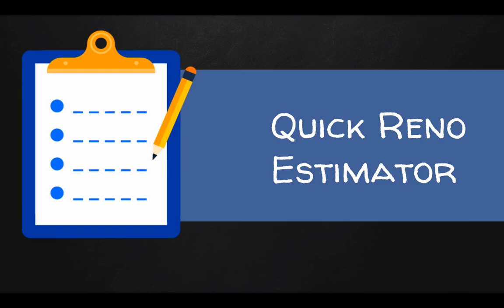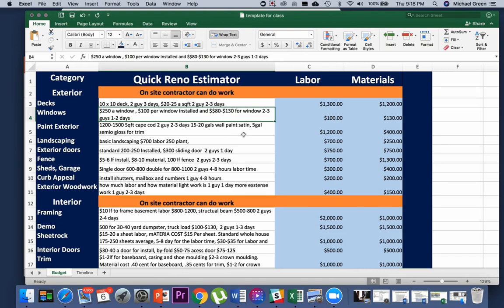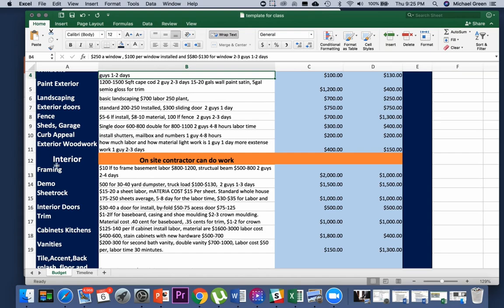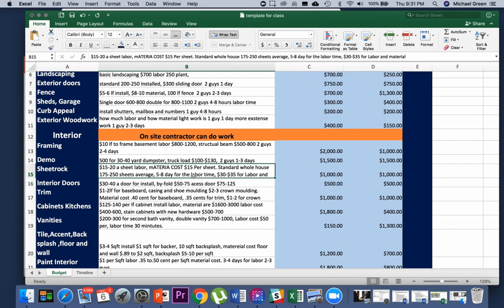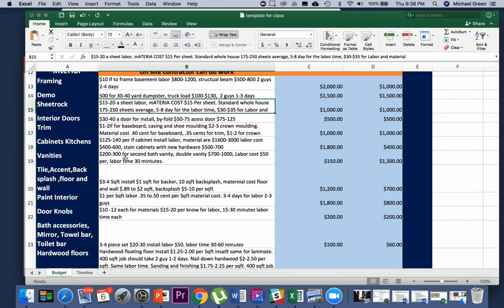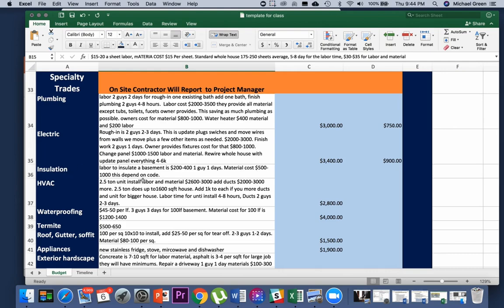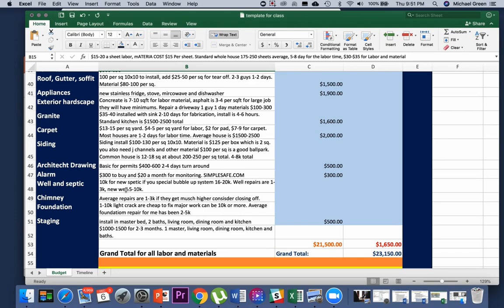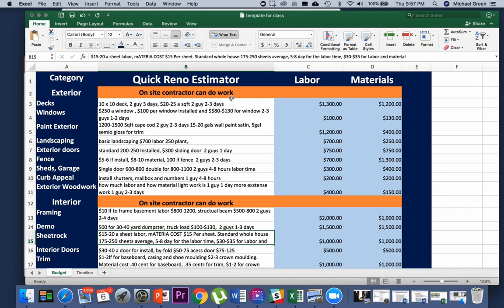401 Flip Factor - Quick Reno Estimator Walkthrough